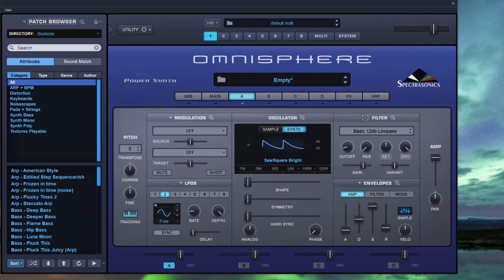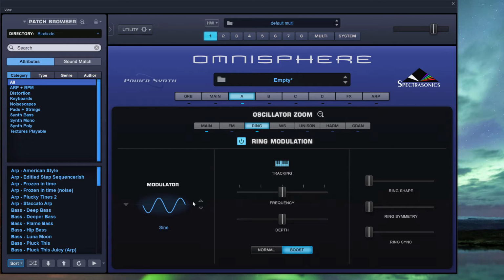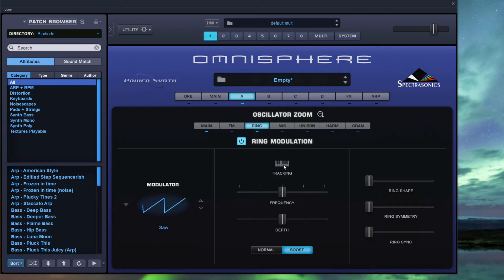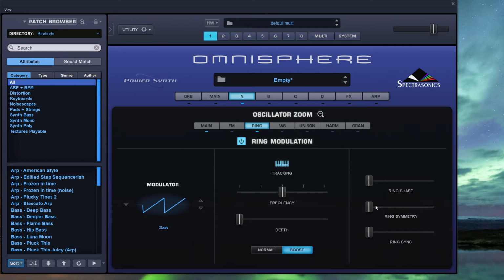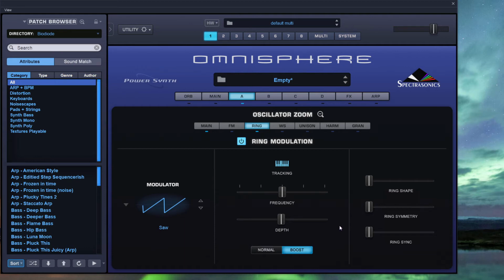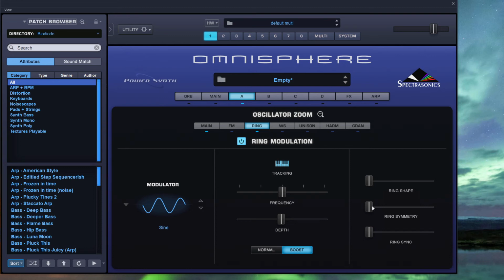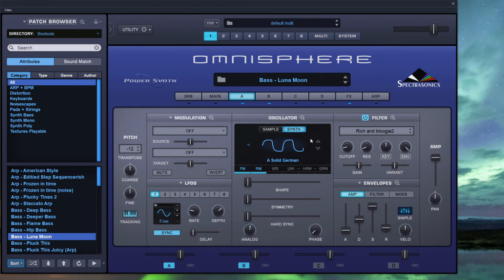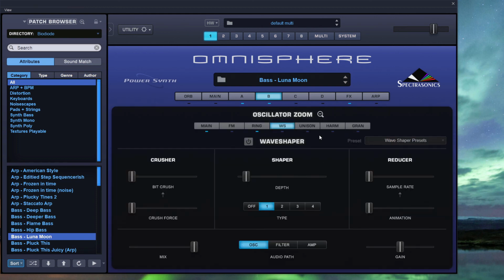Omnisphere Ring Modulation (Part Four)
In Part Four of our omnisphere instalment it is time to look at Ring Modulation. We step through what each parameter within this section can do and how it transforms our sound. This is another very powerful feature and can take your sound into really and truly unusual places.

This is the first ever video I have done with a pre-made script and I would like your opinion whether you liked this better than my normal videos.

To end the video we take what we have learnt so far with LFO's, FM and Ring Modulation to make a cinematic / atmospheric patch.